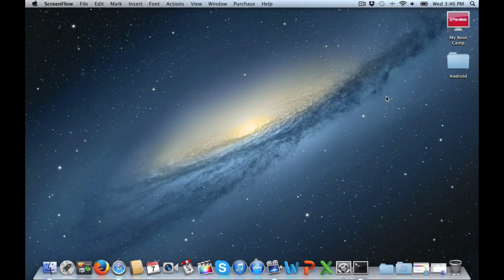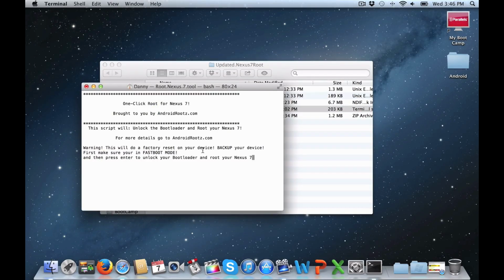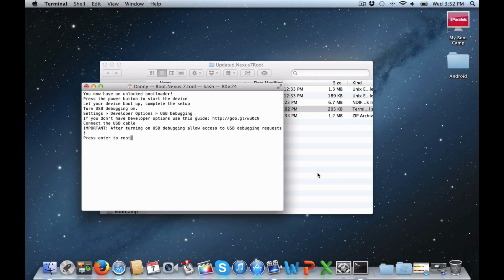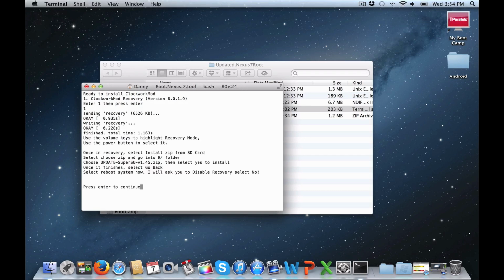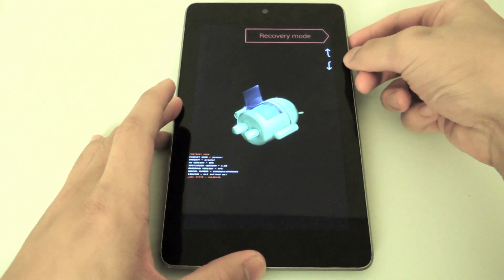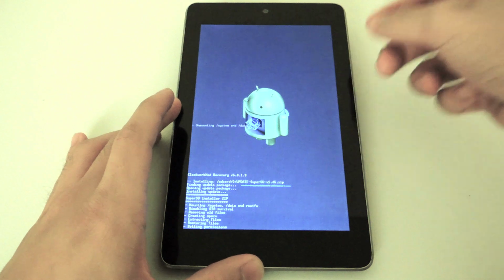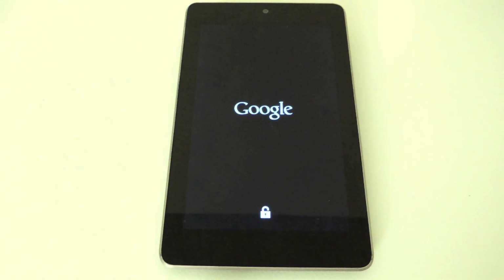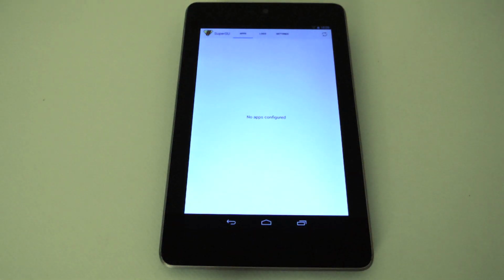For Mac Users: Root Your Nexus 7 Tablet & Install SuperSU - Android 4.3 Jelly Bean [How-To]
How to Root Android 4.3 Jelly Bean On a Nexus 7 Using a Mac

In this softModder tutorial, I'll be showing you how to root a Nexus 7 tablet running Android 4.3 Jelly Bean using a computer with Mac OS X installed. We will be using the Nexus 7 One-Click Root Toolkit by Anuj Patel, so make sure to download that onto your Mac first.

For downloads and more information, check out the full tutorial over on Nexus 7 softModder.